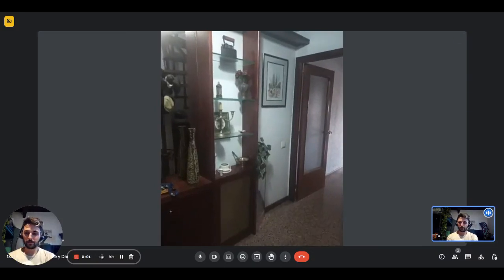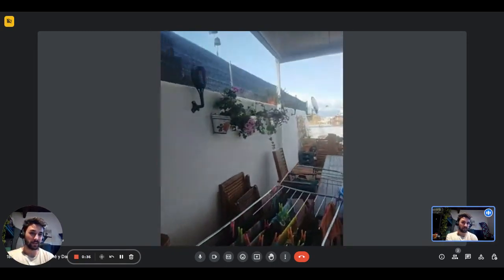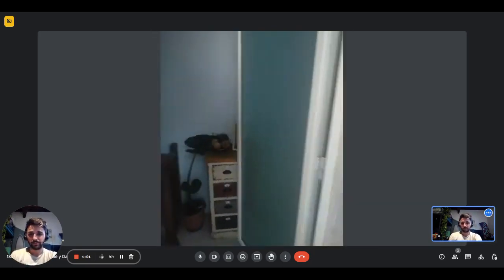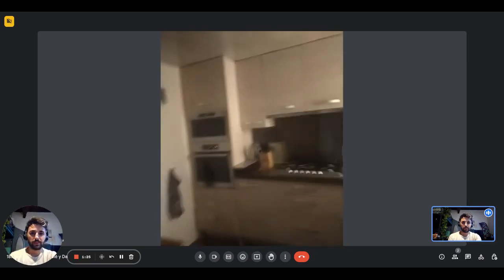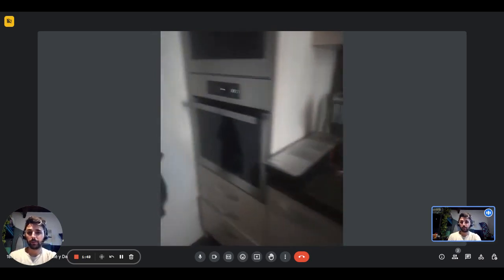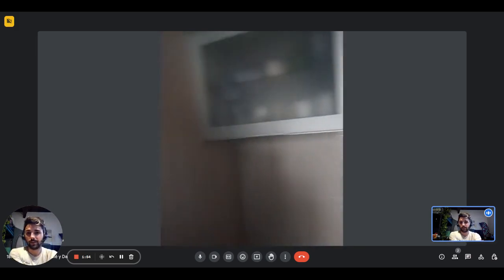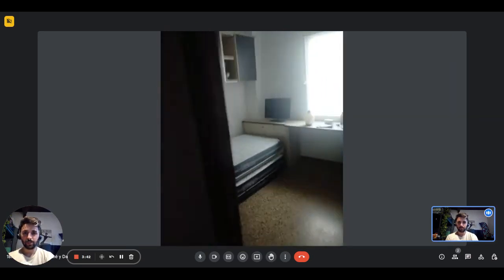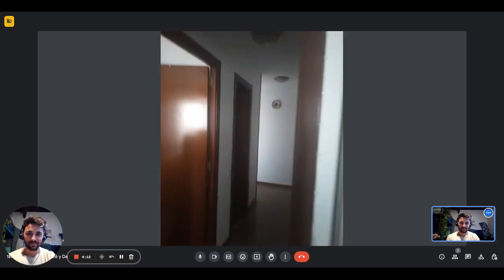Rooms for rent in a 4-bedroom apartment in Barcelona - Spotahome (ref 818588)